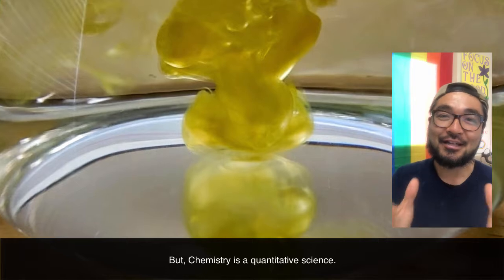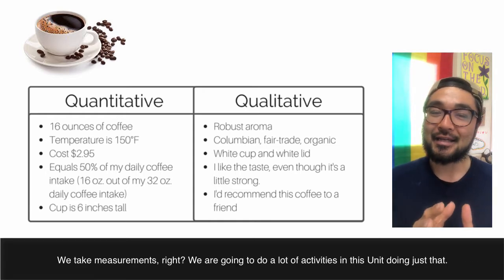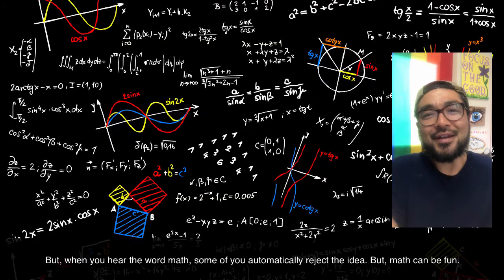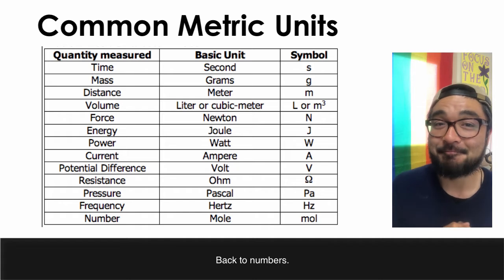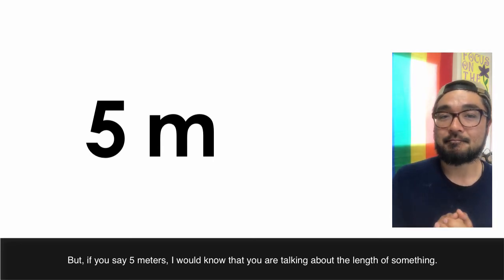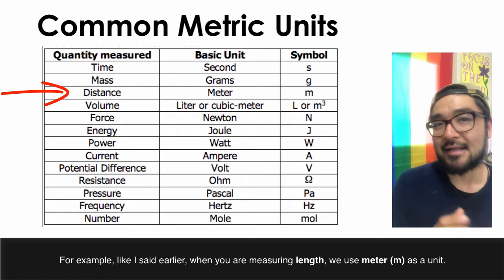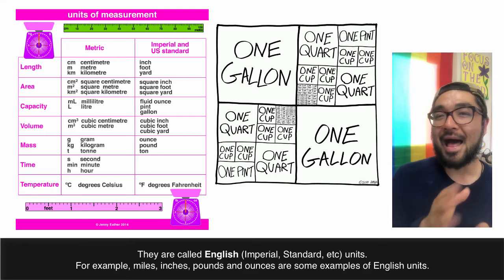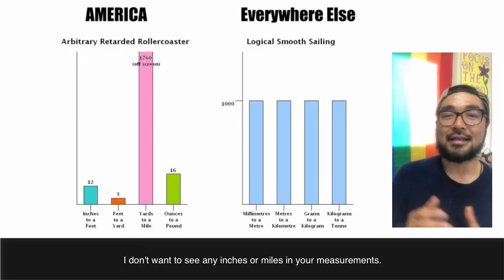Uses of Numbers: Introduction